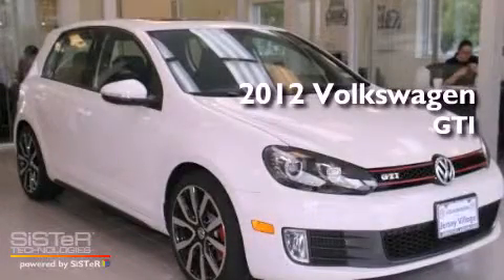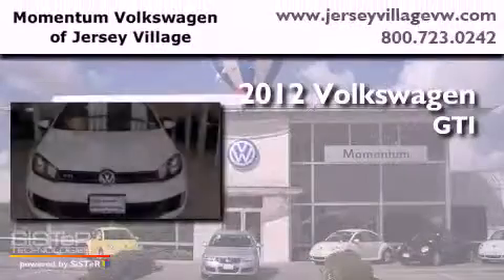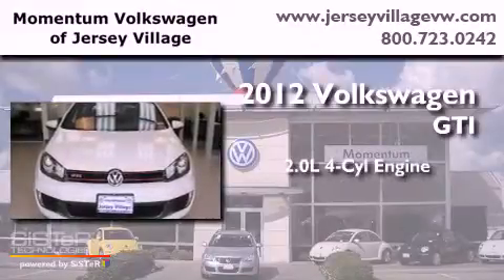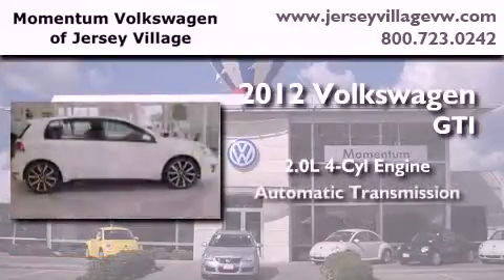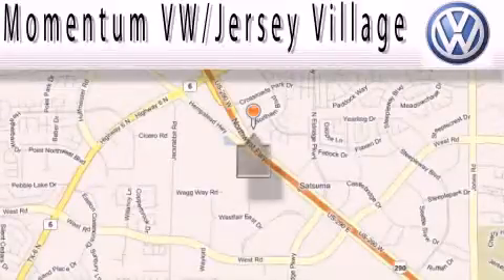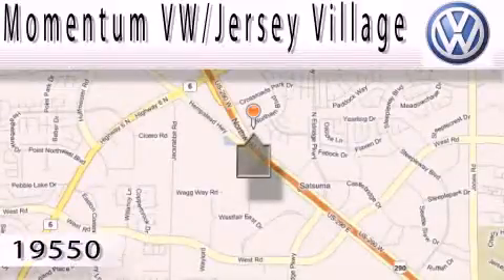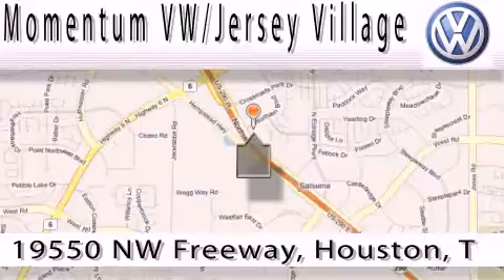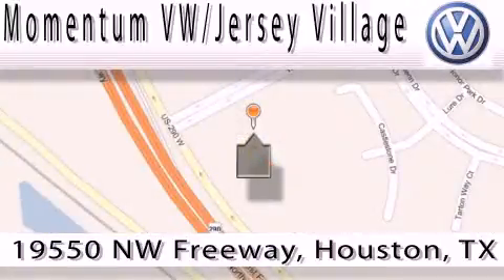2012 Volkswagen GTI Houston TX 77065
Year : 2012
 Make : Volkswagen
 Model : GTI
 Engine : 2.0L I-4 cyl
 Trans . : Automatic
 Exterior : Candy White

 2012 Volkswagen GTI Houston TX